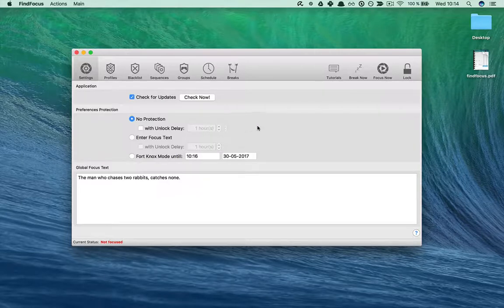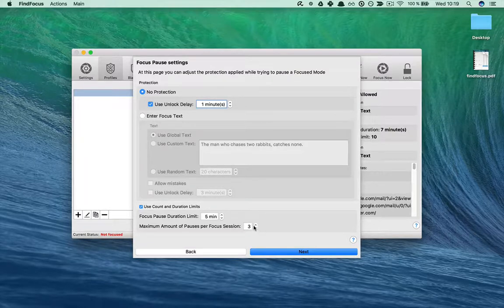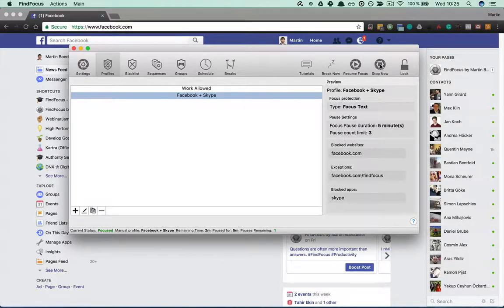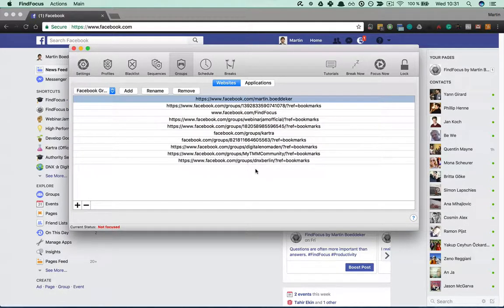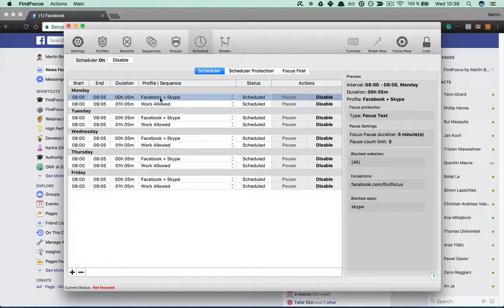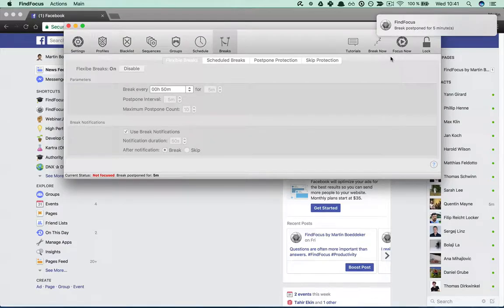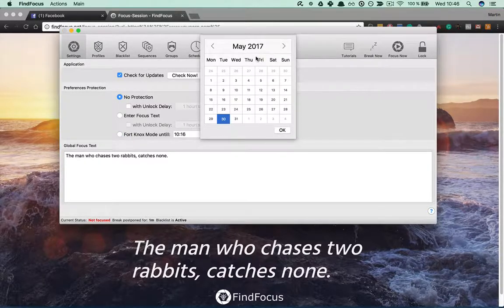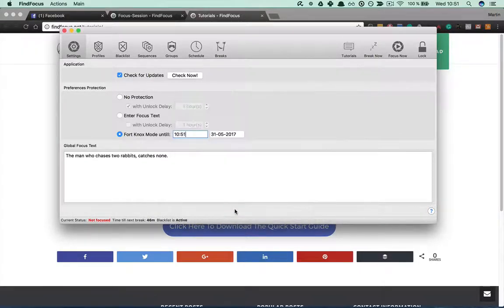FindFocus Tutorial All Features Walkthrough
In this video, Martin will walk you through all features of the FindFocus distraction blocker.